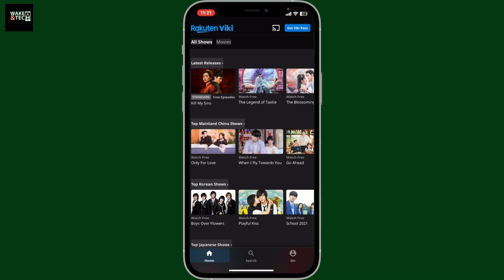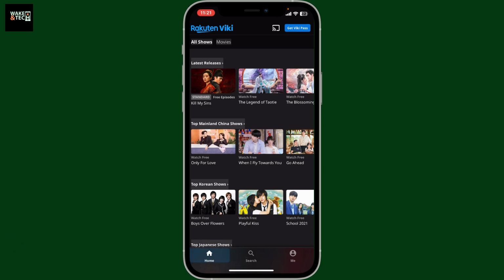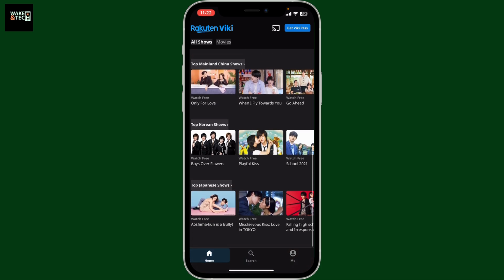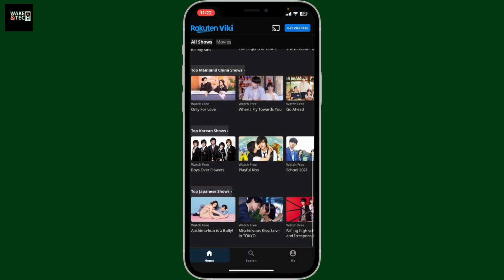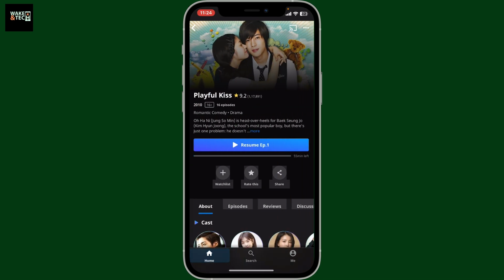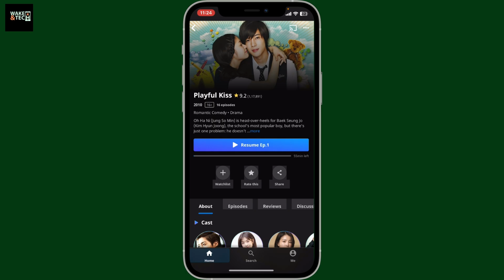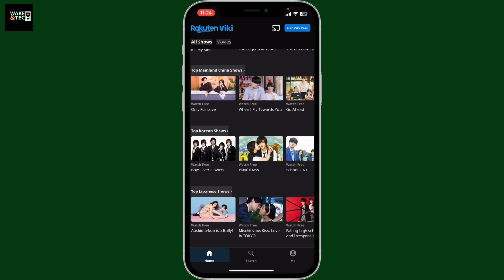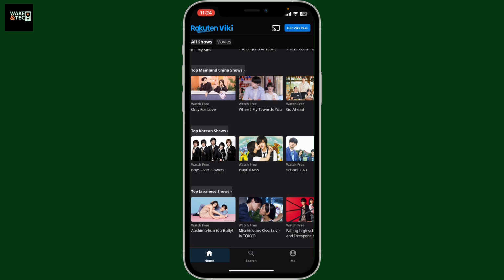How to Change Video Quality on Viki? Adjust Video Quality for Better Streaming 2025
In this tutorial, I’ll show you how to change video quality on Viki so you can get the best streaming experience possible, whether you’re on a Wi-Fi connection or mobile data. Adjusting video quality is essential for smoother playback and reducing buffering issues.